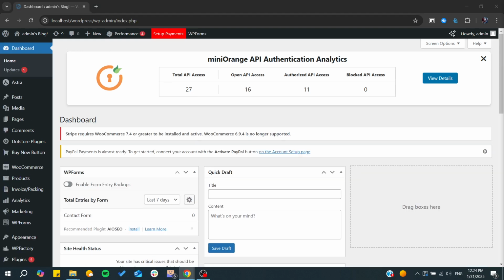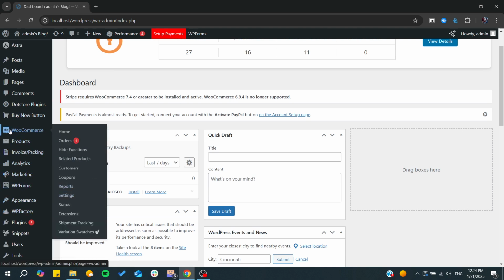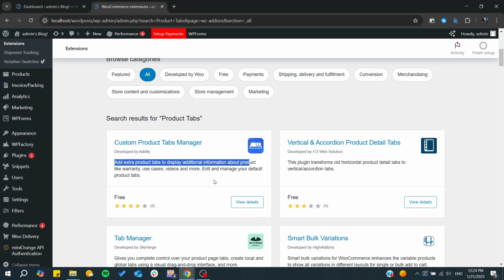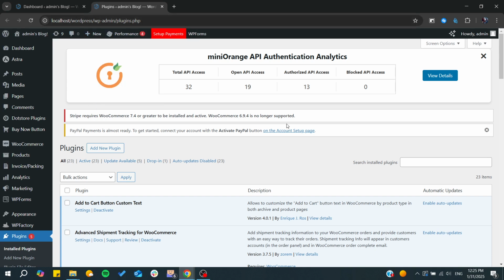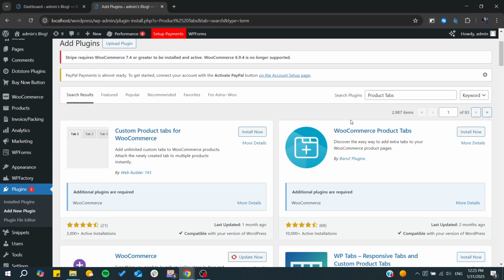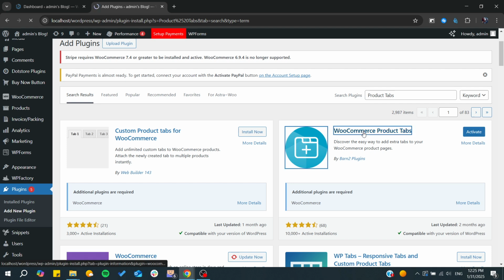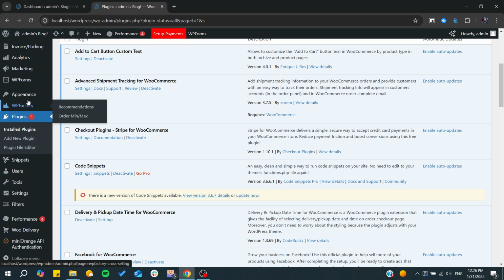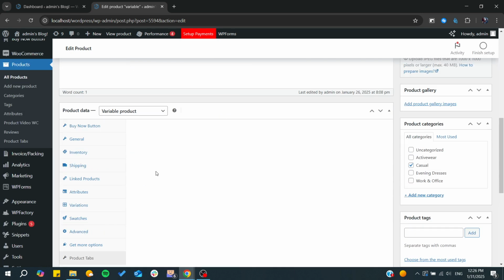How To Add Custom Tab To A WooCommerce Product Page Tutorial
Today we talk about add custom tab to a woocommerce product page,woocommerce custom tab,woocommerce tabs,woocommerce product tabs,woocommerce custom tabs